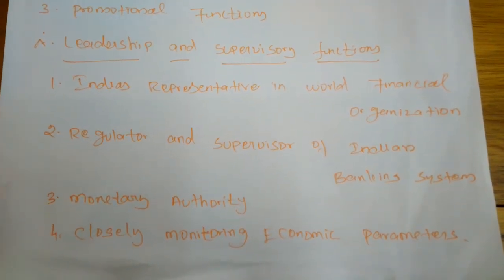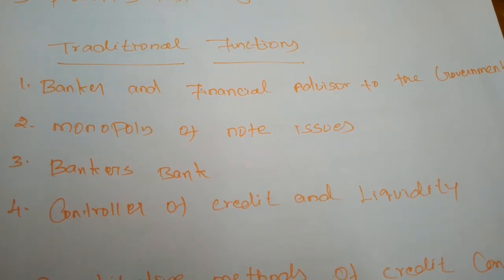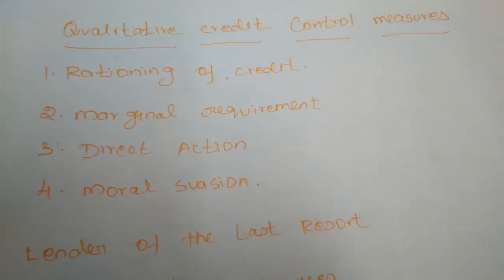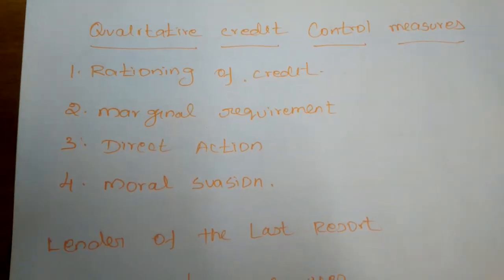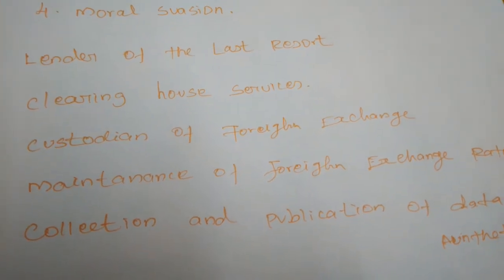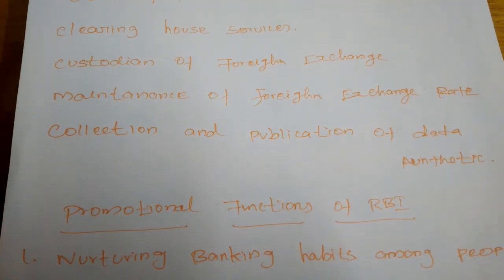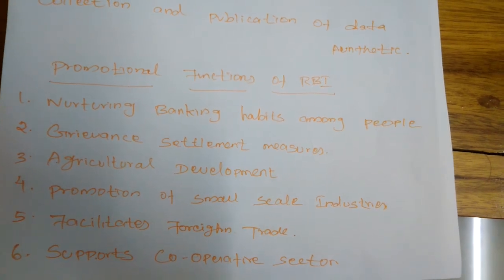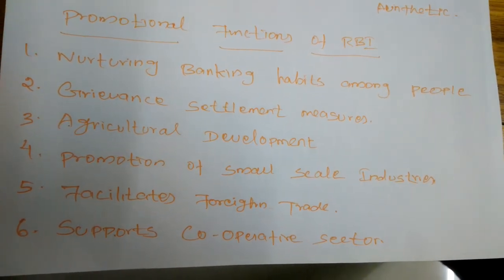Grade11|Commerce|promotional Functions of RBI|29-10-2020|2.00PM